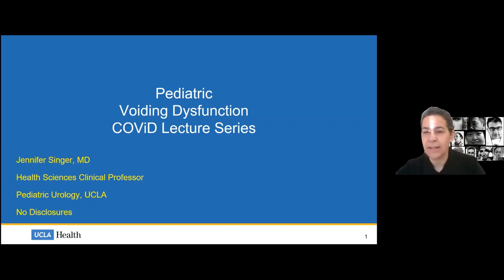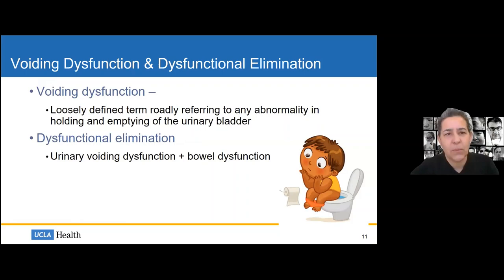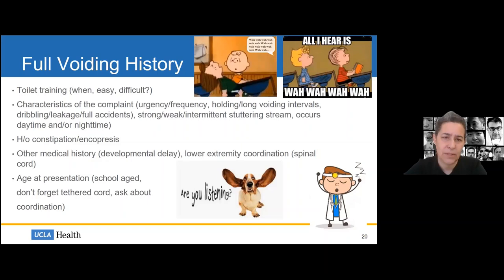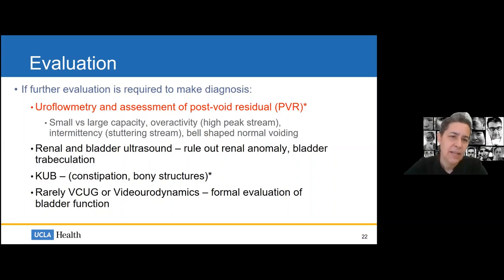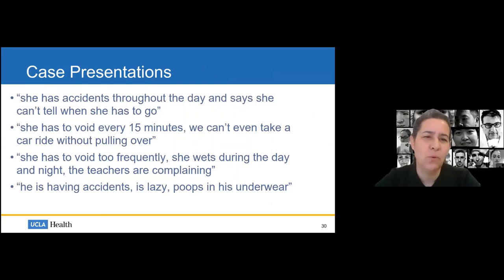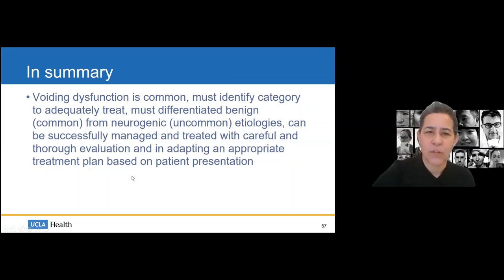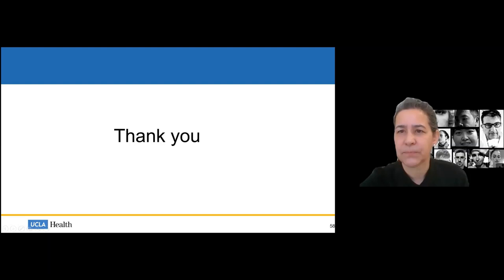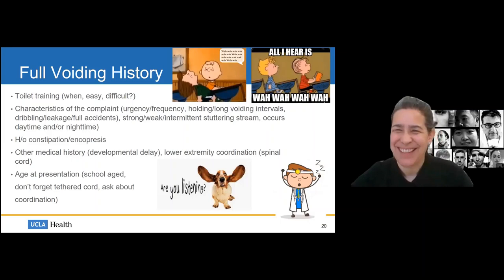5.7.2020 Urology COViD Didactics - Pediatric Voiding Dysfunction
Date: 5.7.2020
Topic: Pediatric Voiding Dysfunction
Speaker: Jennifer Singer, MD
Moderator: Alvaro Santamaria, MD